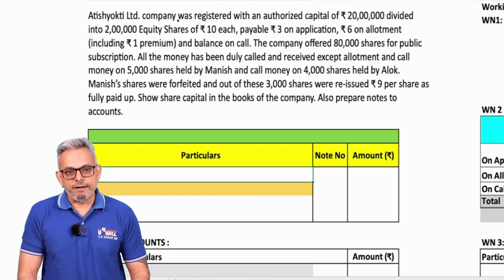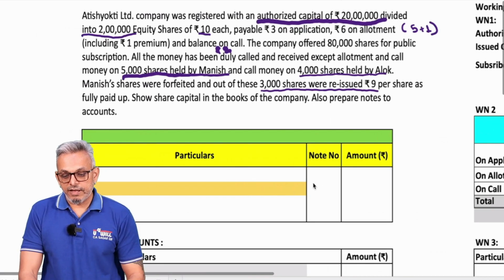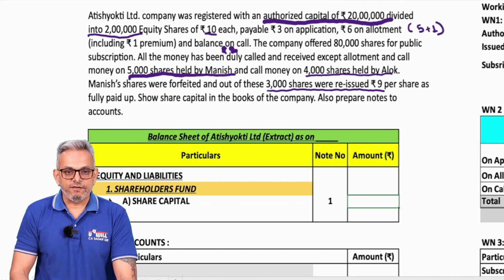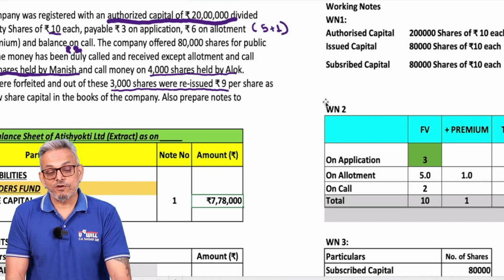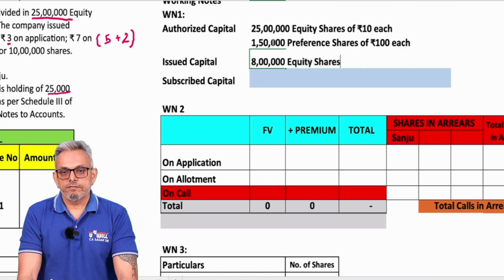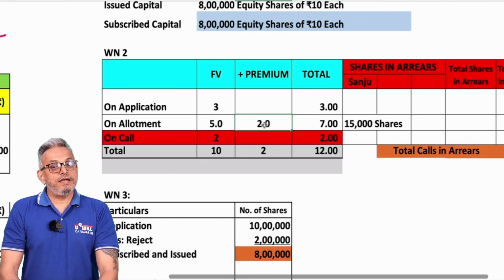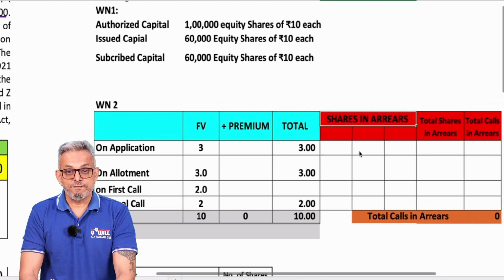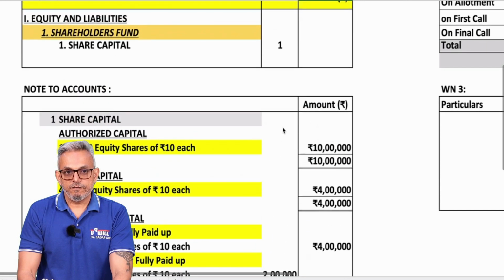Accounting for Share Capital Lecture 1 - Sums of Share Capital and Notes to Accounts CBSE XII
Timeline :
00:00 Introduction
01:05 Sum of Atishyokti Ltd - Sample Paper CBSE 23-24
22:04 Subscribed Capital Concept
22:20 Tricky Part of Sum
22:52 Sum of Altaur Ltd - Sample Paper CBSE 22-23
30:33 Important point of Partly Called up Shares⭐
35:00 Important Point of Calls in Arrears  ⭐
37:50 Sum of Saraswati Ltd of Past CBSE Board Exam Paper
42:20 Calls in Arrears Working ⭐
49:52 Closing Remarks and Directions